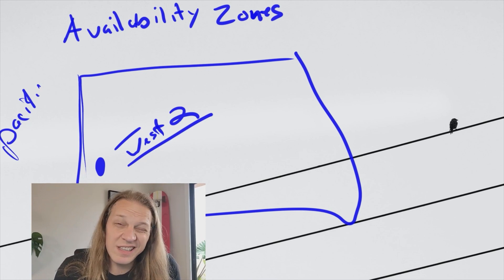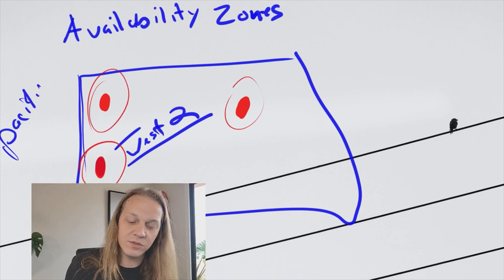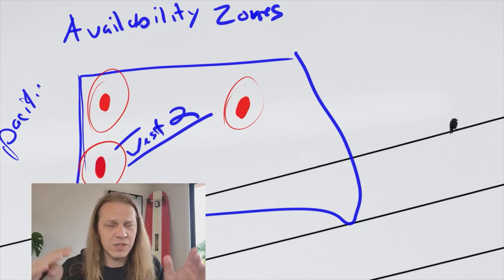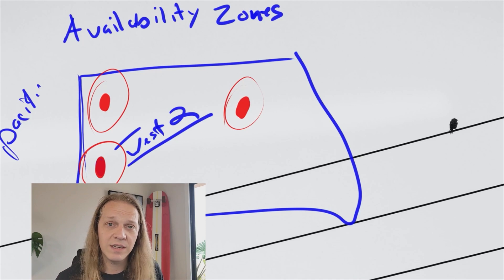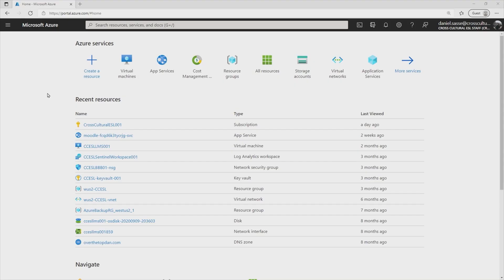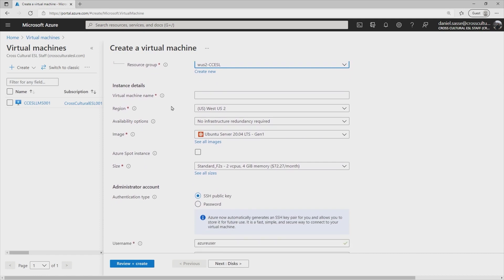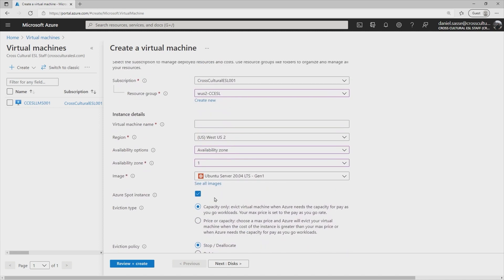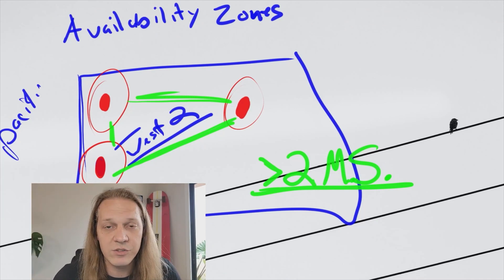What are Azure Availability Zones?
Azure Availability Zones are separate data center sites within an Azure region. Each zone operates independently, with its own power, cooling, and network infrastructure. Their main purpose is to ensure high availability and resilience for applications and services hosted on Azure. By distributing resources across different zones, you can protect your applications from failures or disruptions in a specific zone.

These Availability Zones are connected through fast and low-latency networking, allowing efficient data replication and synchronization. This connectivity provides protection against data center outages, network interruptions, and other localized incidents.

In this exploration, Dan Sasse covers Azure's geographical structure and how Availability Zones play a vital role in maintaining the reliability of your applications. Gain insights into their architecture and discover how to leverage their capabilities to enhance the resilience of your Azure deployments.

Watch this entire Microsoft Azure Tutorial for Beginners: Understanding Core Services course